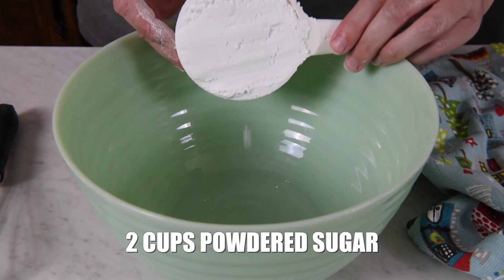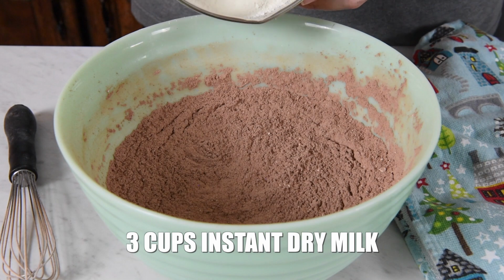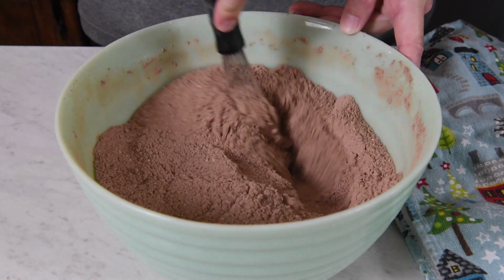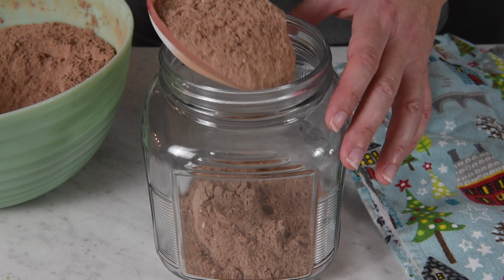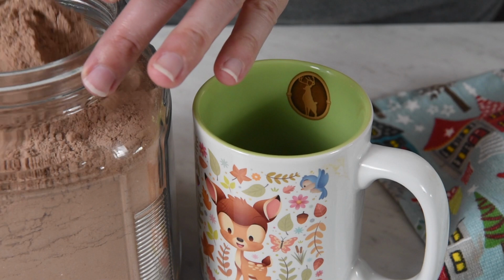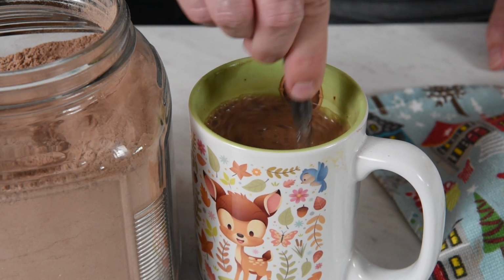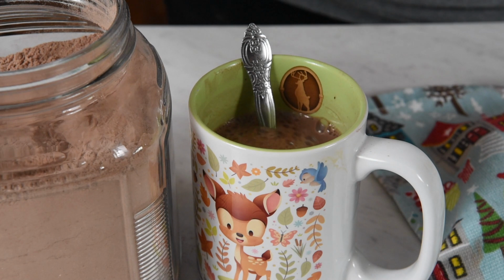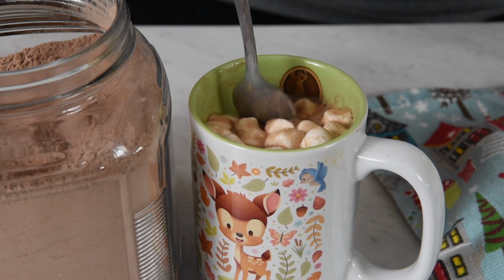Homemade HOT CHOCOLATE MIX and DECORATE the CHRISTMAS TREE!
How to make the best homemade hot chocolate mix. Easy recipe, perfect for gifts in a jar. Makes a rich and creamy hot cocoa that'll warm you right up.

↓↓↓↓↓  HOT CHOCOLATE MIX RECIPE BELOW ↓↓↓↓↓

Make homemade hot chocolate mix in minutes, and enjoy a nice warm cup of homemade hot chocolate while we decorate the Christmas tree!

INGREDIENTS:

2 cups powdered sugar
1 1/2 cups unsweetened cocoa powder
3 cups instant dry milk powder
1/2 cup French Vanilla coffee creamer

INSTRUCTIONS:

1. In a large mixing bowl, whisk together the powdered sugar and cocoa powder to help remove any lumps.
2. Add in the dry milk powder.
3. Then add the coffee creamer, and whisk everything together 'til mixed well.
4. Add your homemade hot chocolate mix to an airtight container or jar for storage.

To mix up a cup of homemade hot chocolate:

1. Add 1/2 cup hot chocolate mix to your favorite mug.
2. Add 8 ounces hot water to the mix in the mug.
3. Stir everything together well.
4. Add mini marshmallows or whipped cream to top it off.

FAVORITE TOOLS and EQUIPMENT:

Pioneer Woman Jadeite Mixing Bowl
Cupcake Scoop
Cracker Jar with Lid
Electric Tea Kettle
Pre-Lit Artificial Christmas Tree
Disney Bambi Mug
Cotton Headed Ninny Muggins Mug
Mason Jars for Gifts